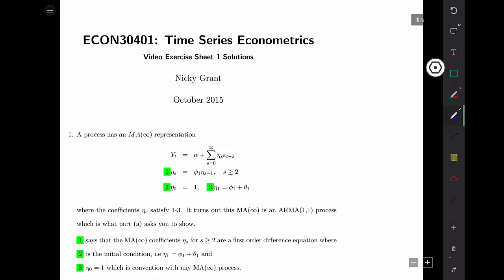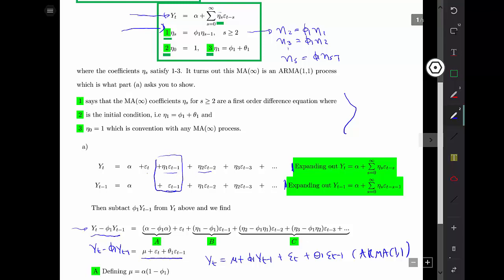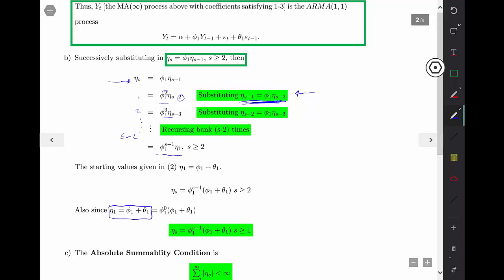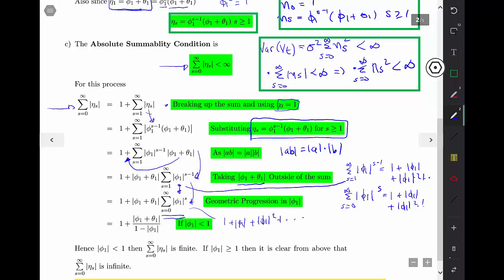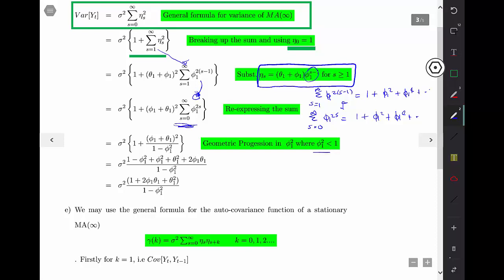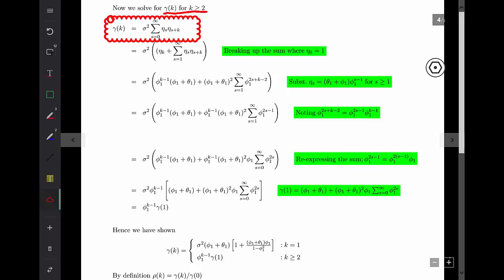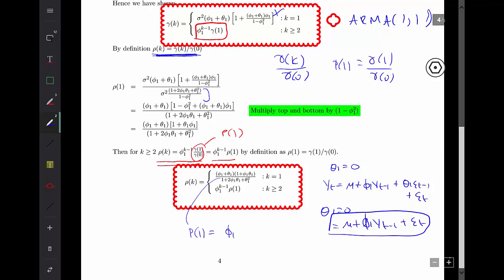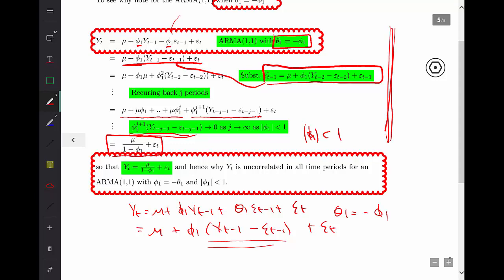Properties of ARMA(1,1)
Answer to Video Exercise 1- deriving the mean, variance, autocovariance and auto-correlation function of an ARMA(1,1).